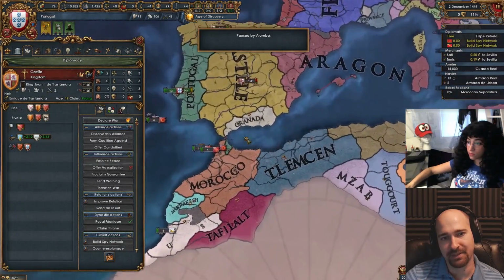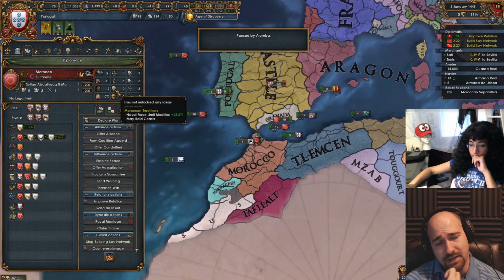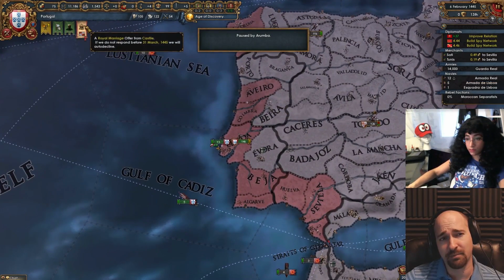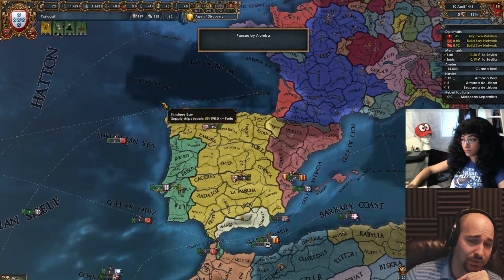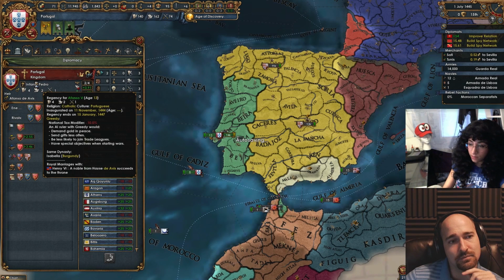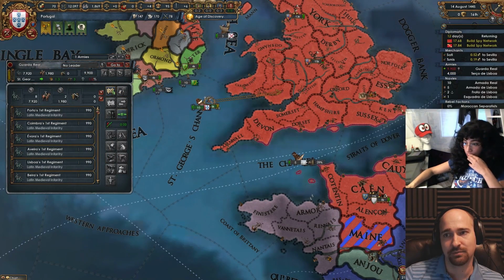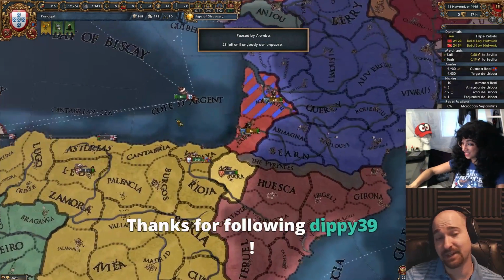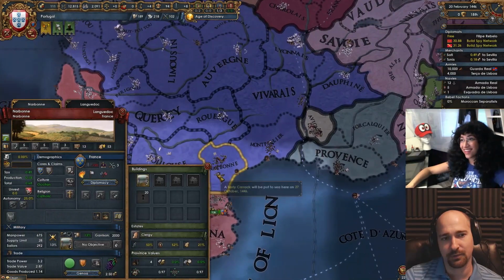Learn EU4 with Monk 004 - 2 Marriages, Missions, Condottieri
at the EU4 LAN Party in 2018 there was a character named "Monk004".  She wanted to learn how to play EU4, and so here we are following through on that :)

The following DLC is used in this series:
Dharma, Rule Britannia, Cradle of Civilization, Third Rome, Mandate of Heaven, Rights of Man, Mare Nostrum, The Cossacks, Common Sense, El Dorado, Art of War, Res Publica, Wealth of Nations, and Conquest of Paradise.